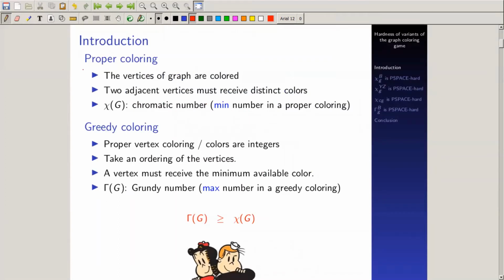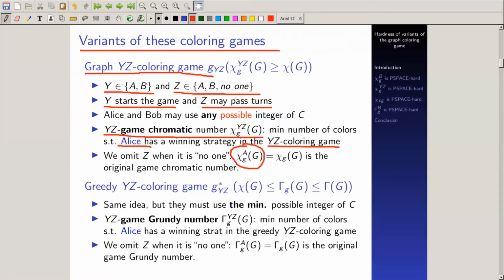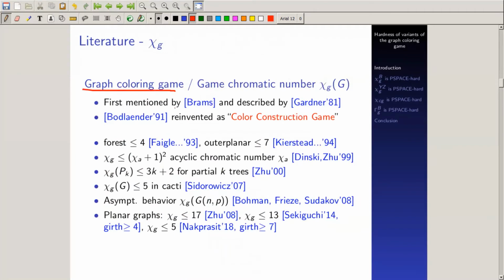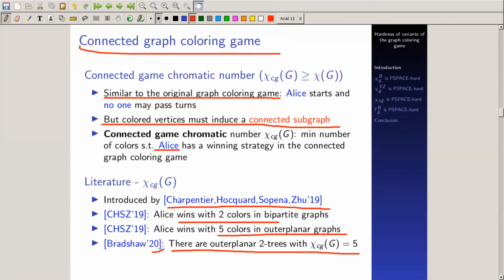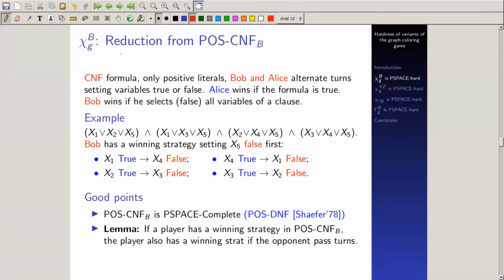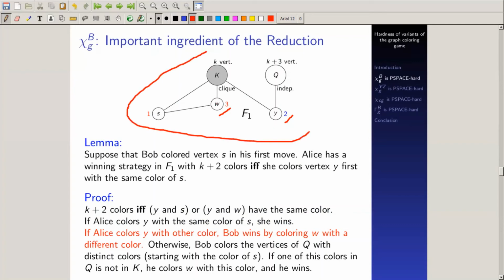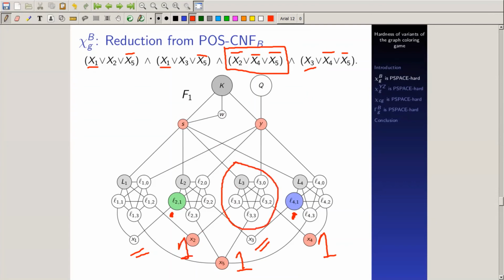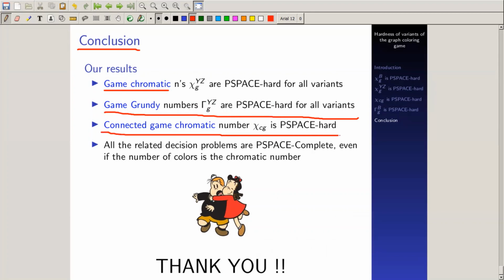LATIN'20 - Hardness of Variants of the Graph Coloring Game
LATIN-2020 - Hardness of Variants of the Graph Coloring Game